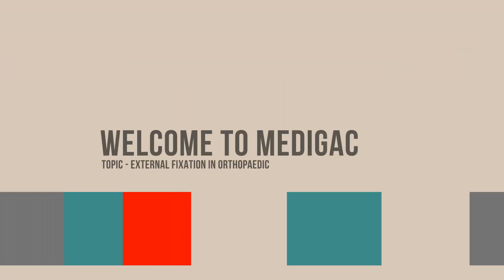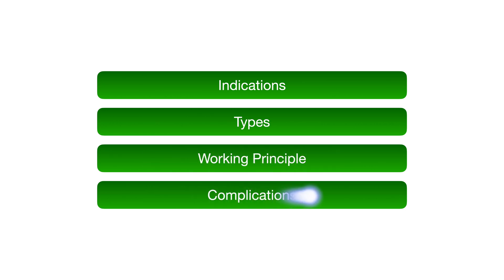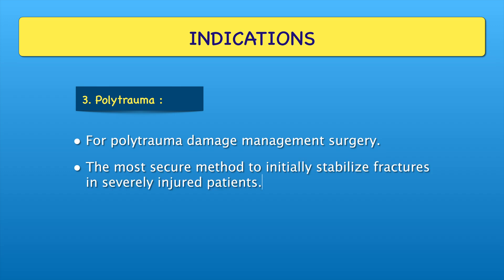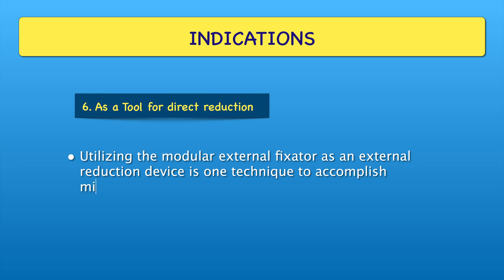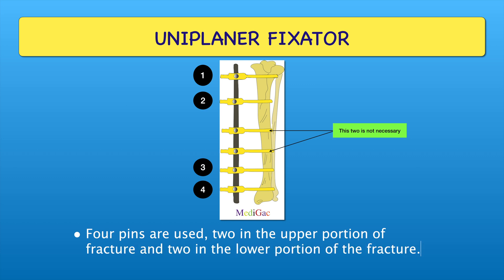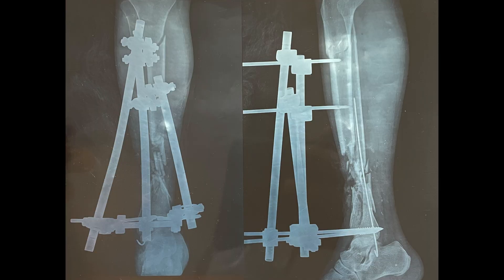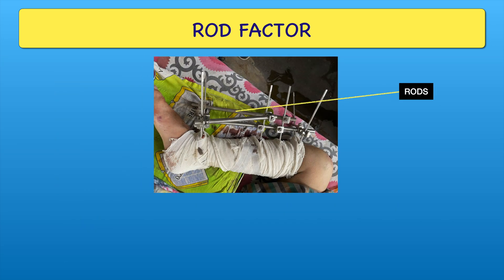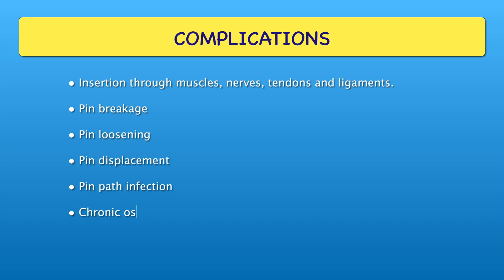External fixation in orthopaedics - Indication | Types | Working principle | Complications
Read the full article for free - Visit Medigac website and search "External fixation"